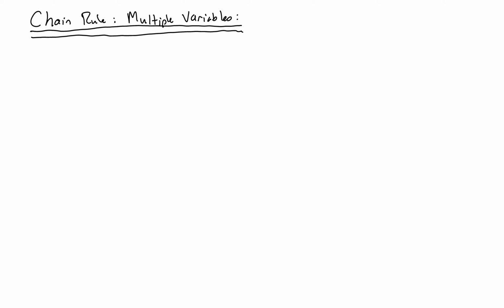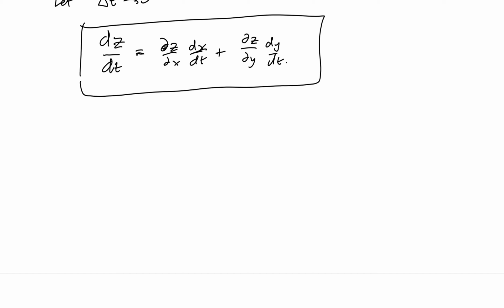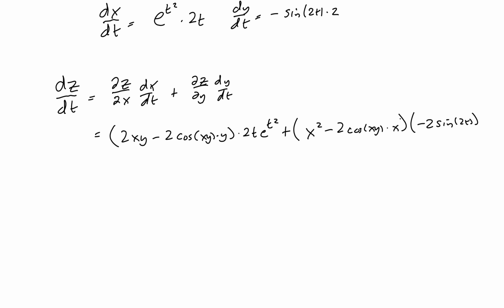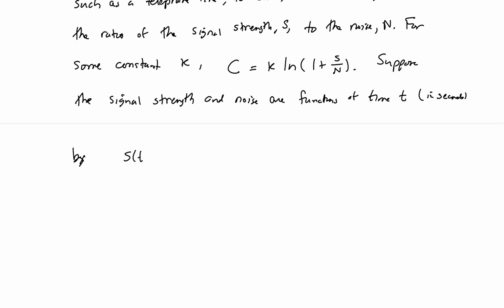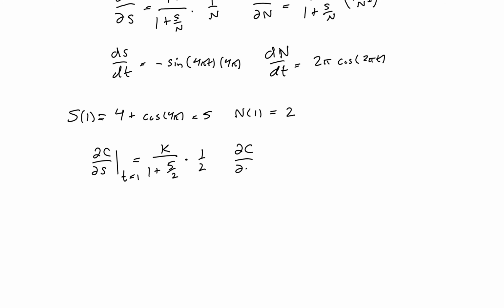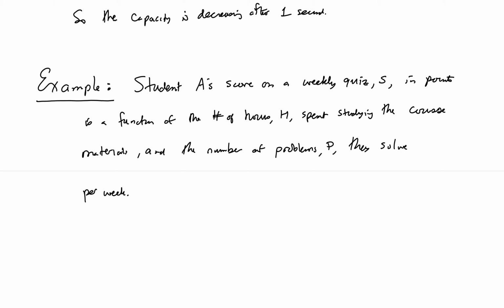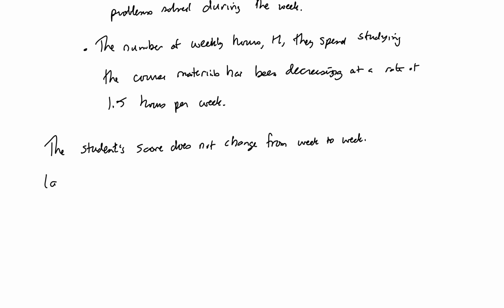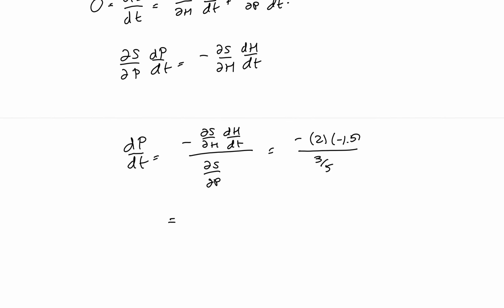18. Chain Rule Multiple Variables class recording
First semester calculus video on the chain rule for functions of multiple variables.  This video should be watched after watching the flipped class video of the same name.